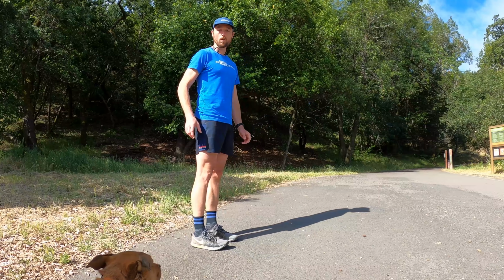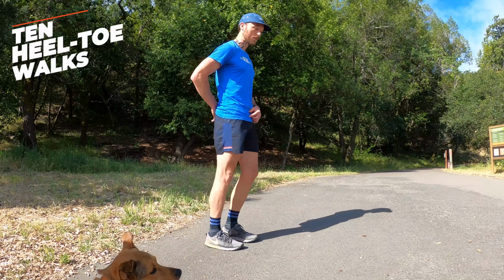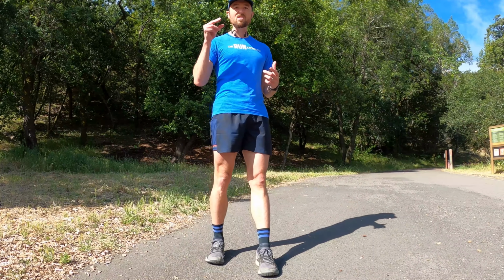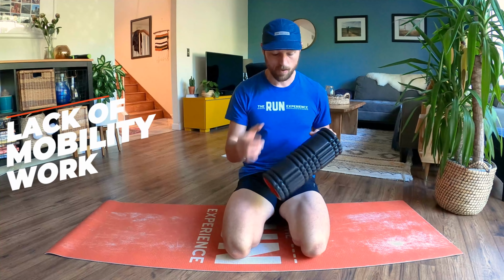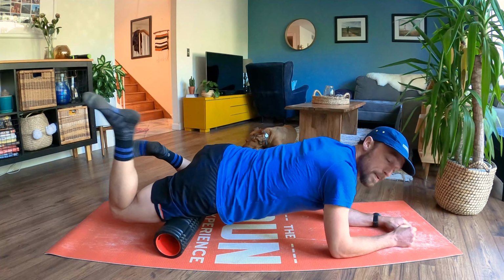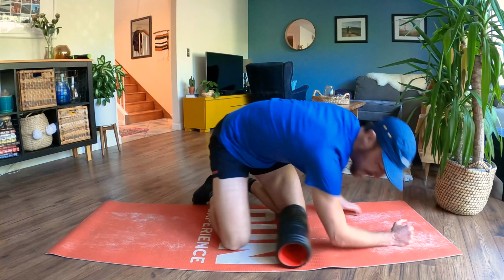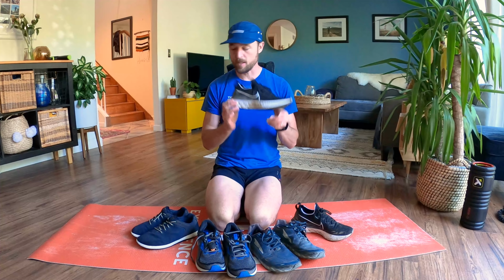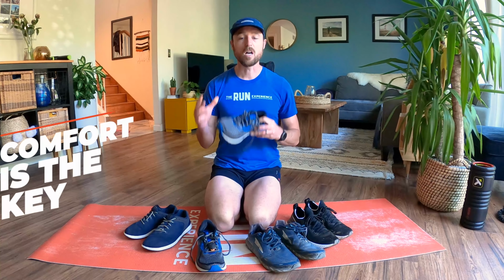How to Start Running | A Step by Step Guide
Running can feel awesome, easy, and fun - especially if you follow the steps in this video! Be sure to download The Run Experience App to get workouts, coaching, and access to a community of fellow runners looking to get started just like you!

APPAREL:
TRE x Path Projects Collaboration “Earn Your Miles Hat”

Coach Nora Dog:
Stunt Puppy Croakies Everyday Collar